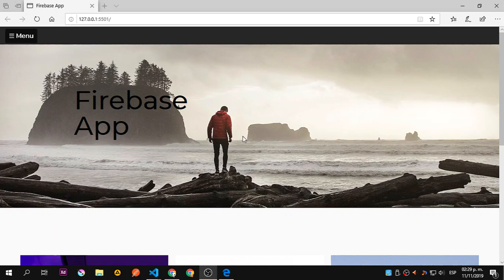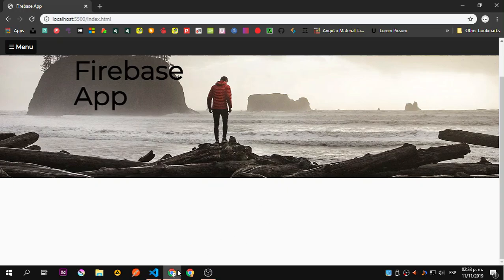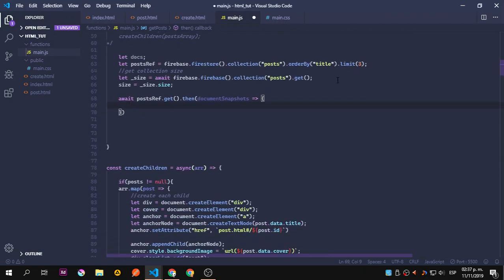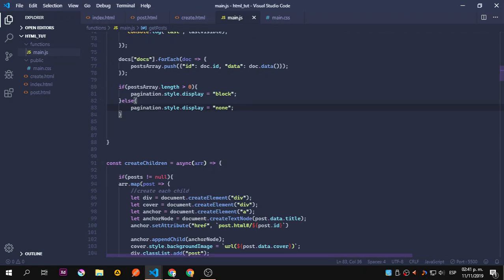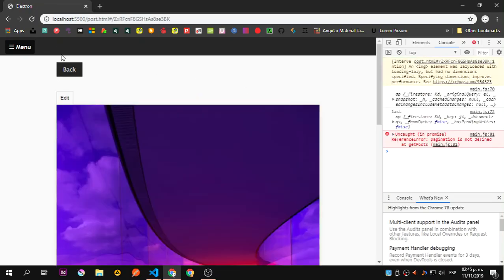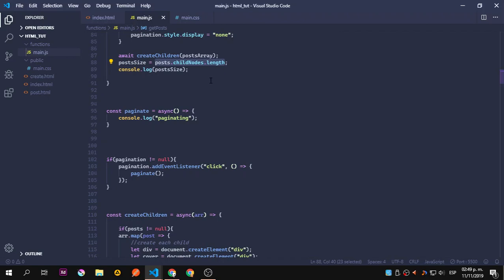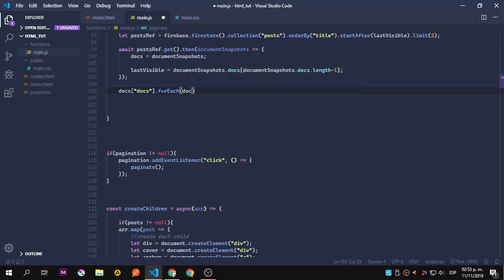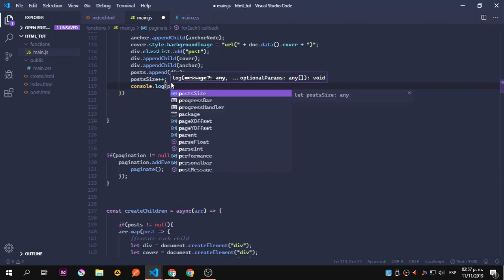Build a Web App using HTML/CSS/JS & Firebase #9 (Pagination)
In this video we will learn how to add pagination to our app, the way we are going to do it, is by splitting the posts that we ask, and each time we perform an action we download the next set of posts until we reach the end of the collection.